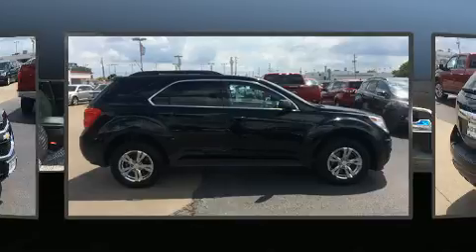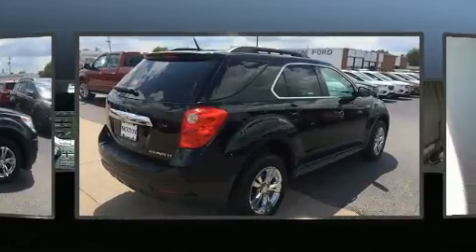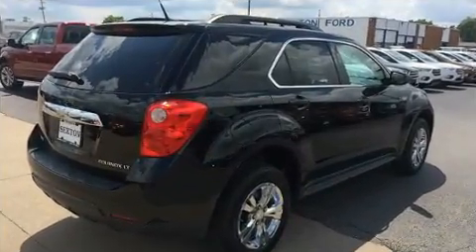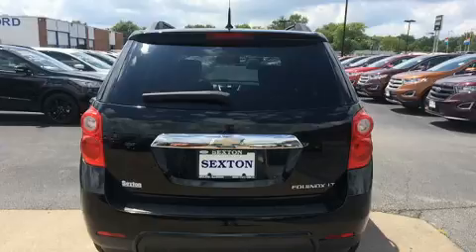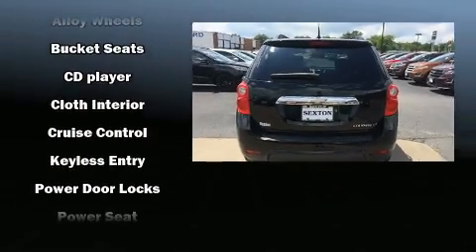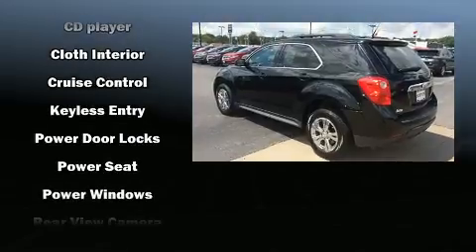2011 Chevrolet Equinox 1LT in Moline, IL 61265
Sexton Ford
3802 16th Street

You can expect a lot from the 2011 Chevrolet Equinox. Smooth gearshifts are achieved thanks to the 2.4 liter 4 cylinder engine, and for added security, dynamic Stability Control supplements the drivetrain. All of the premium features expected of a Chevrolet are offered, including: a tachometer, air conditioning, fully automatic headlights, tilt steering wheel, power door mirrors and heated door mirrors, rear wipers, and 1-touch window functionality. Take assurance in side curtain airbags, providing head protection in the event of a severe collision. We pride ourselves on providing excellent customer service. Stop by our dealership or give us a call for more information.